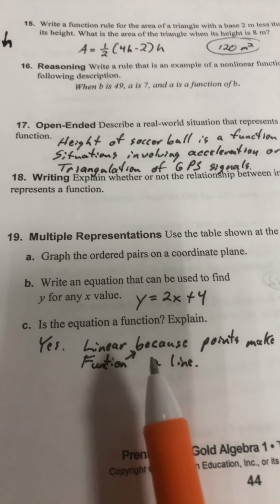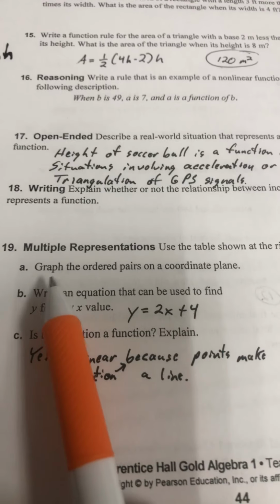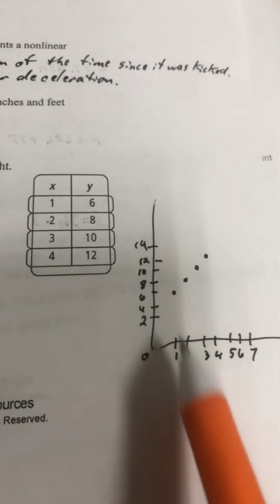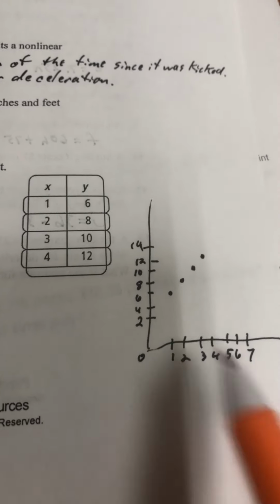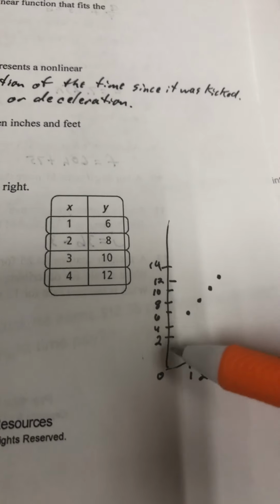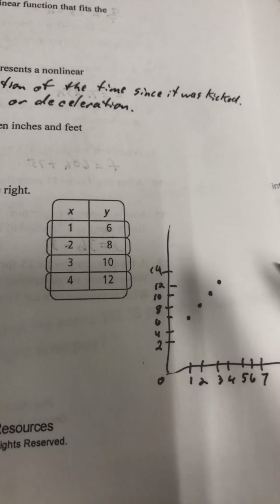October 20, 2020